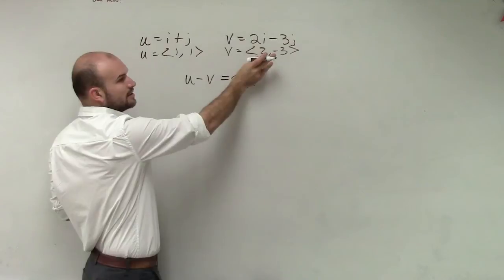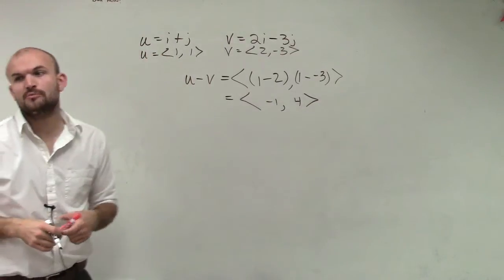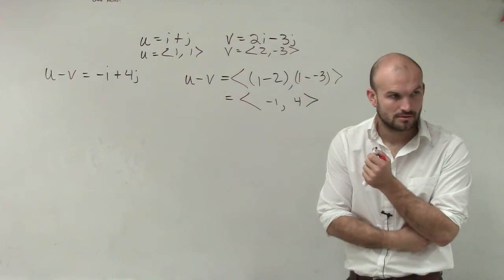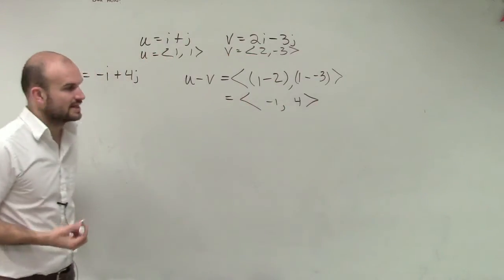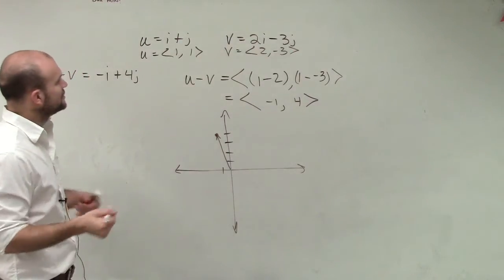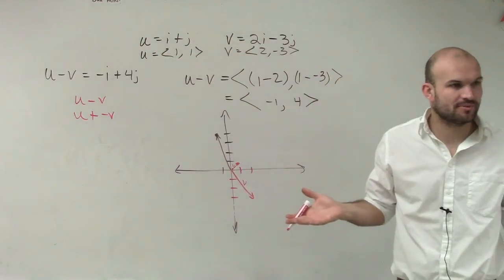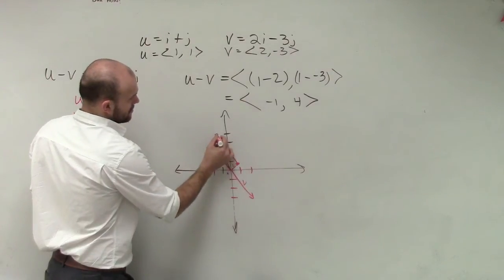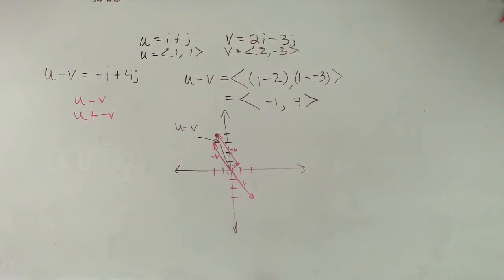How to find the difference of two vectors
Learn how to add/subtract vectors. Vectors can be added, subtracted and multiplied. To add or subtract two or more vectors, we simply add each of the corresponding components of the vectors.